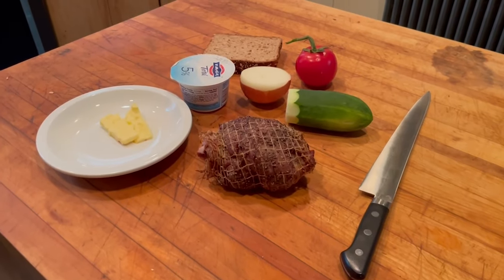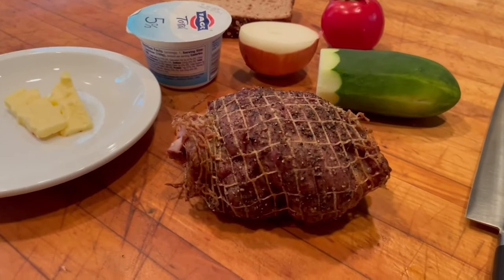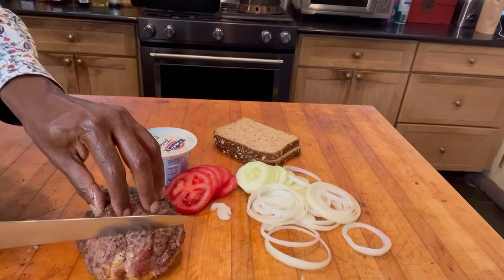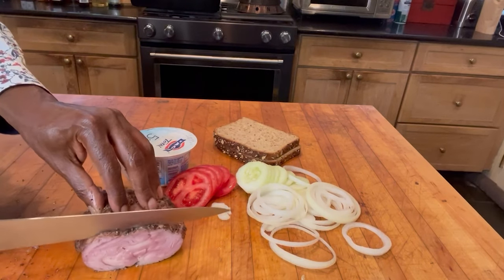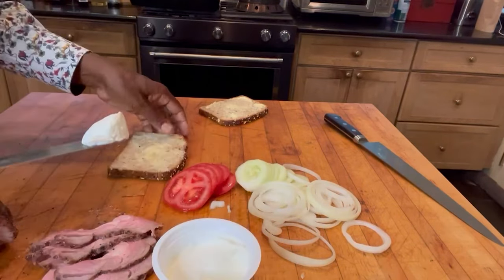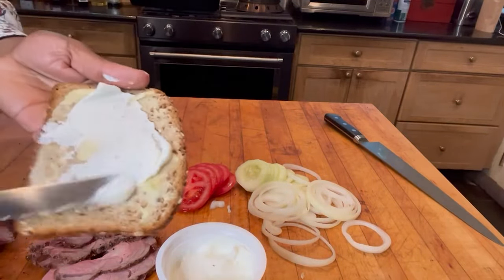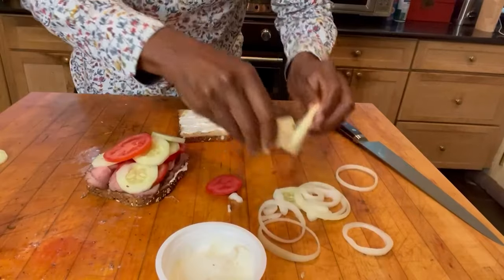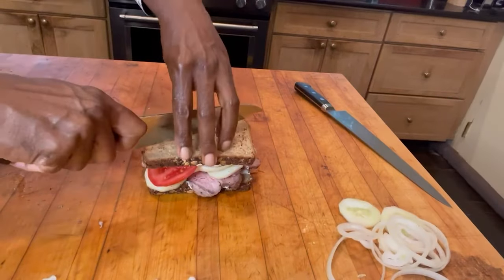Lambwich (1974) with Guest Host Garrett Oliver on Sandwiches of History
Guest Host Friday is back and today I am stoked to have brewing icon Garrett Oliver! He’s the brewmaster of Brooklyn Brewery, the author of the bestselling “The Brewmaster’s Table” and editor-in-chief of the bestselling “The Oxford Companion to Beer.” And on top of all that he’s the Founder and Chair, Michael James Jackson Foundation for Brewing and Distilling. This guy is busy! But he graciously took up the challenge of making the Lambwich from Williams’ Sandwich Recipes of 1974. And not only did he make a mean looking sandwich with excellent plus up, he brought his A-game with that shirt as well!